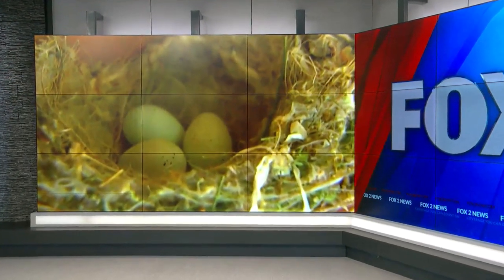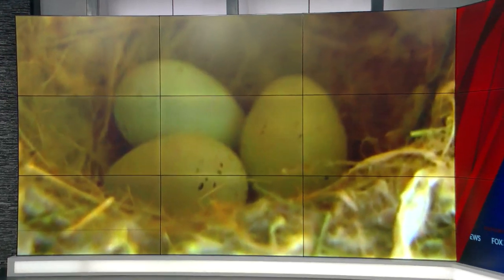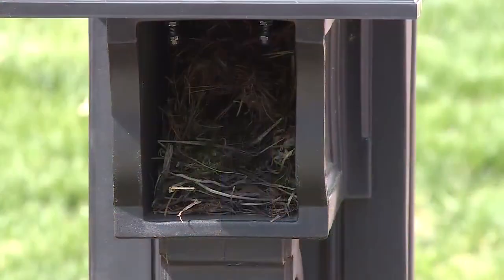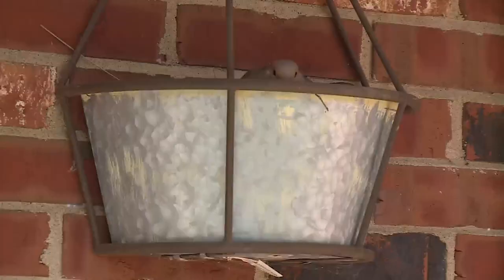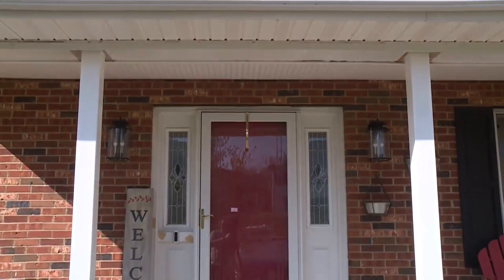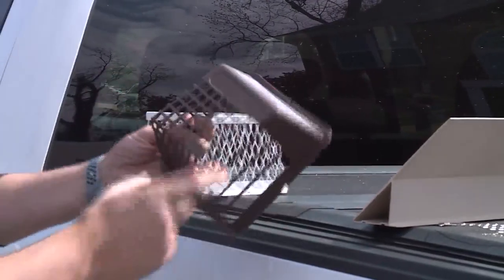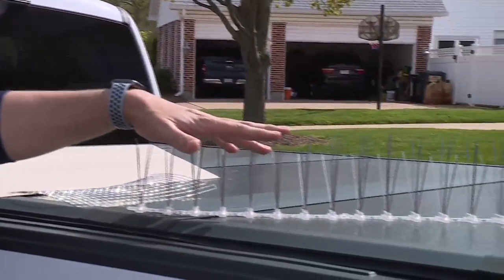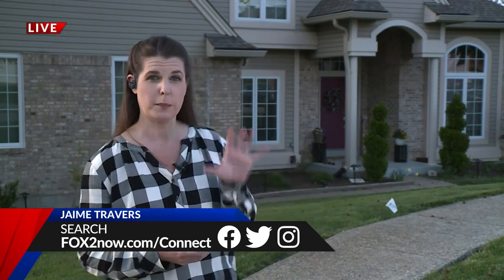Birds nesting in your home can cause more problems than you realize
It’s that time of year where birds are making their nests and the locations they choose can sometimes be problematic.

Birds like to build their nests in areas that are sheltered from the elements, which means in and around your home can be ideal for them. Sometimes this isn’t an issue, but there are things to be aware of.

First, this means birds may be bringing straw and leaves into your home, which could potentially be a fire hazard. They also leave a lot of droppings behind and can carry some parasites that can be a problem for humans once the birds leave the nest.

“Examples would be if you had an air conditioning unit on your window and the bird had a nest underneath of it. Those birds grow up and fly off. Those parasites don’t have anything to feed on so they search out a new host and sometimes that can be us,” said Jay Everitt, technical director for Rottler Pest Solutions.

When it comes to moving the nest, that’s not always an option.

“There are a few of them out there that have some protection. Your barn swallows, maybe woodpeckers, things like that,” Everitt said. “And any of your migratory birds like geese or even some of the hawks.”

Those species are protected once there are eggs in the nest until the baby birds fly away. For many of the other species, the nest can carefully be moved.

“You can take that nest and move it to an area that may be a little better for the homeowners as well them,” Everitt said. “But if you’re going to do that make sure they have some protection so they’re out of the elements and that’ll help them survive as well.”

But some homeowners enjoy having nests nearby.

“Every year, every spring around this time we have birds that nest throughout the house. So it’s a fun scavenger hunt for my kids to figure out where the birds nesting.

“This year, the new one is the mailbox. That’s a new one. They have found homes, as you see; back there our two little planters and we’re happy to have them there as long as they don’t bother us and we don’t bother them,” said Katie Cothron, a homeowner in Oakville.

Another favorite spot are those wreaths on our front door.

“A couple years ago we did have one in our wreath and for safety reasons we decided to move it and now because we don’t have that anymore we just let them do their thing. As long as they’re not aggressive to us we’re good,” Cothron said.

The best way to control this issue is exclusion.

“You can use hardware cloth. These materials generally don’t rust. They’re pretty heavy duty…If you have ledges you can put spikes on it so the birds don’t land on it. It won’t kill them it just deters them,” said Everitt.

Any holes or voids around your house or areas where siding and brick meet are common spots to find nests as well as those dryer vents, which they do sell covers to help prevent that.